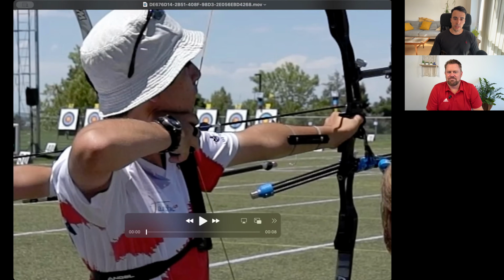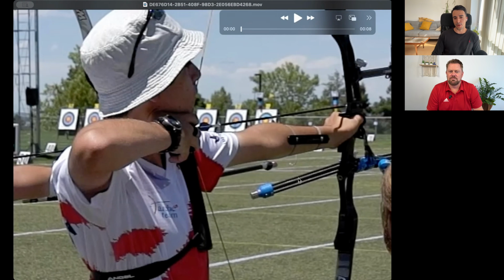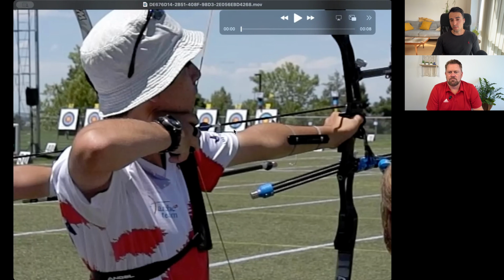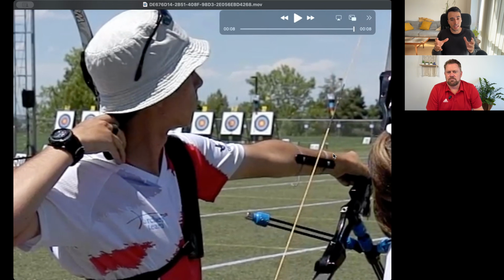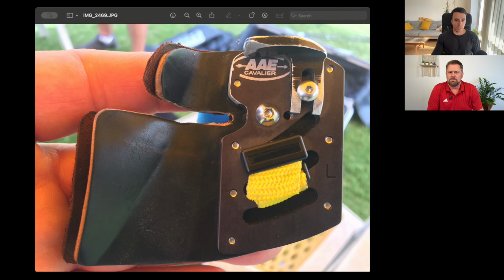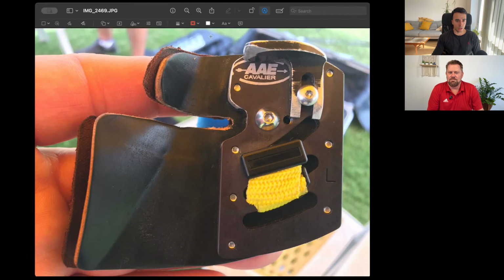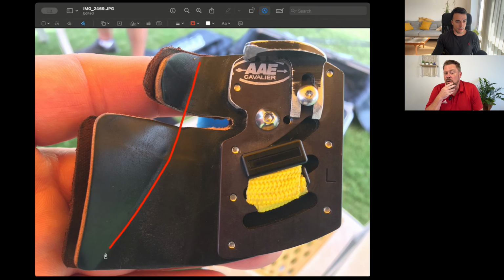SECRETS OF THE HOOK, WHAT THE PRO'S REALLY DO, PART 1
My Online Archery Academy Mission is to help archers worldwide improve their shooting, by providing world-class lessons, courses and information on everything related to olympic archery.